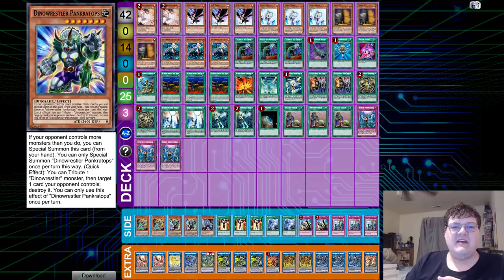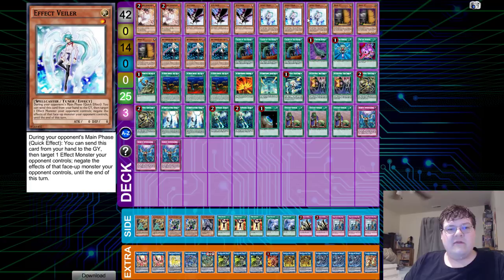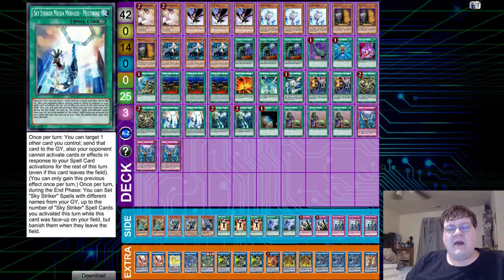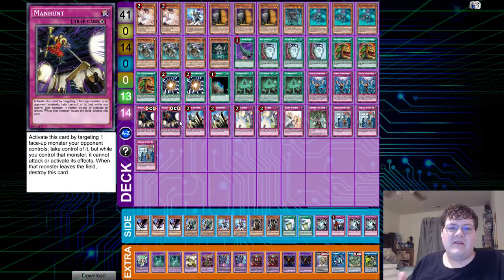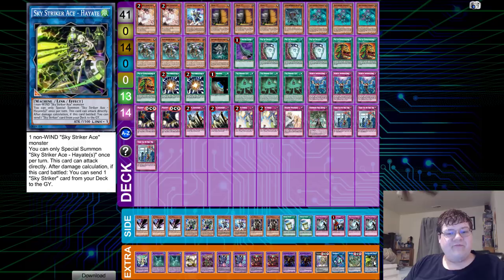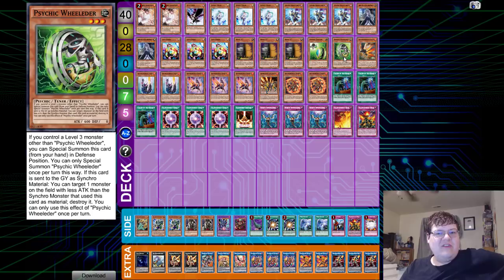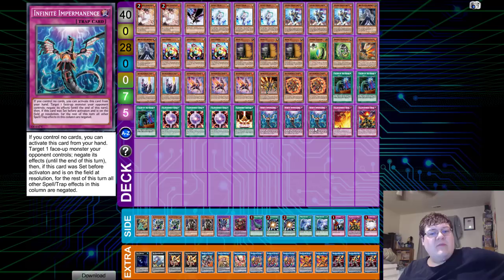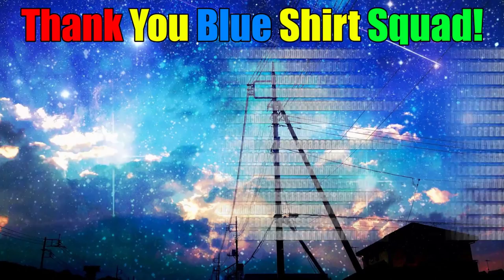Sky Striker, Subterror, & Salamangreat - Yugioh New Format OCG Deck Profiles Week Of April 4, 2019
We are at the beginning of a new format for the ocg! Sadly, it does not look like there has been a lot of change in the metagame for them sadly! This week is going to be VERY meta for those of you who enjoy that! What do you think?